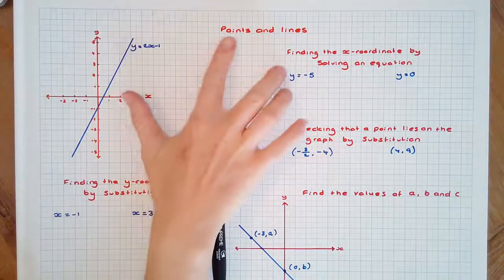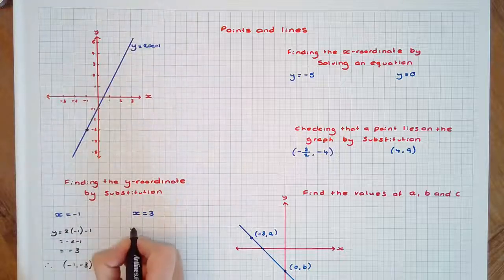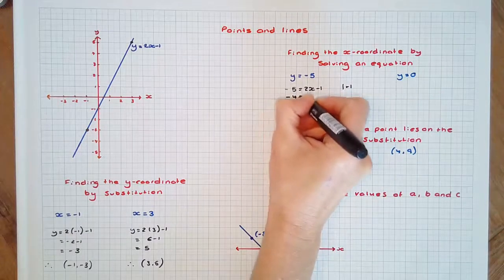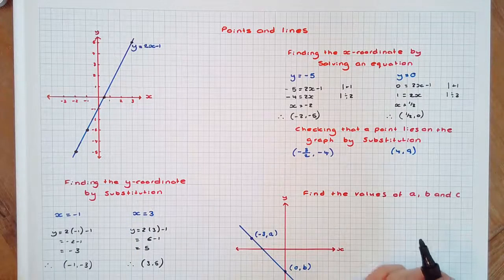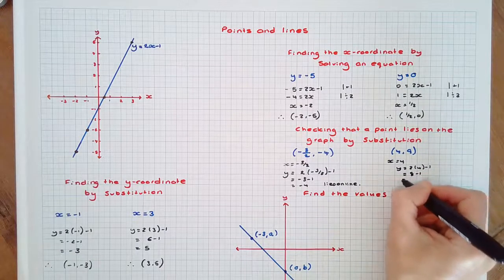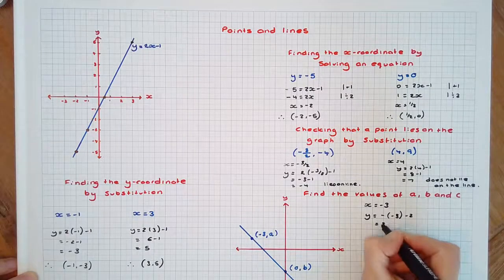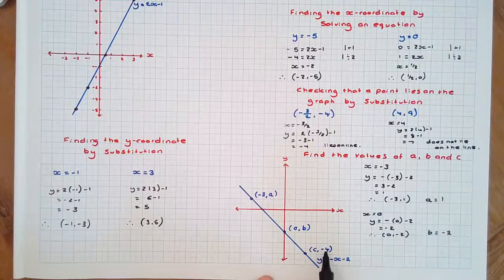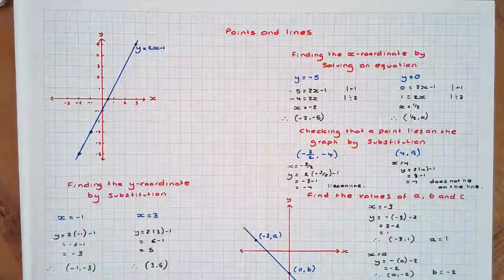Points and lines